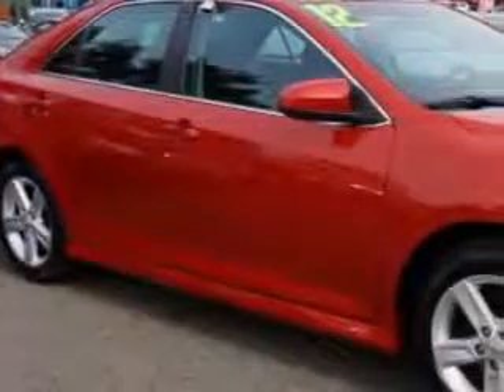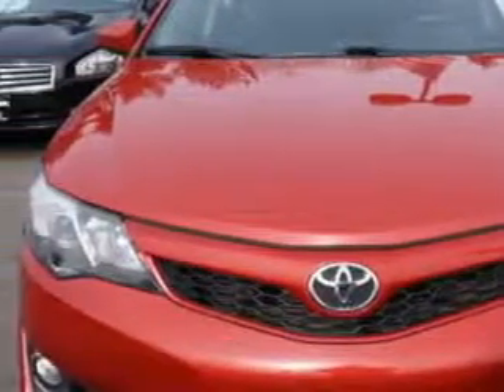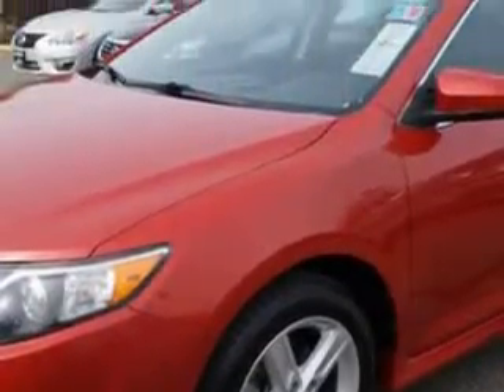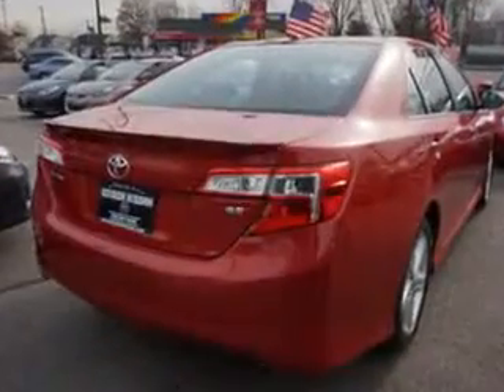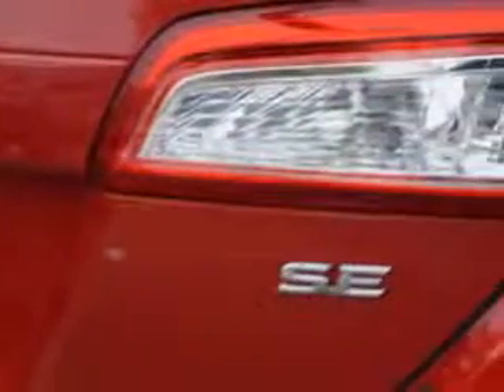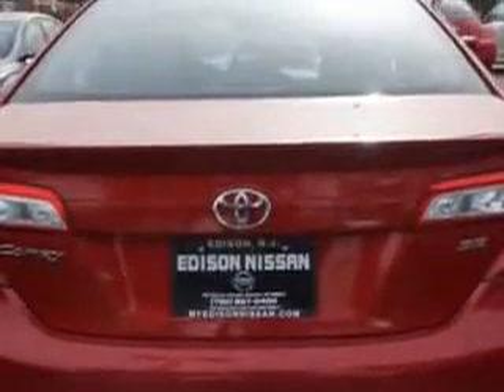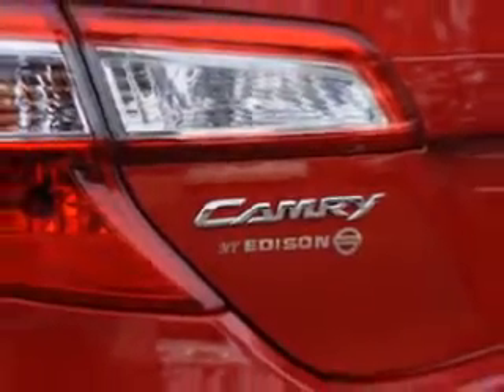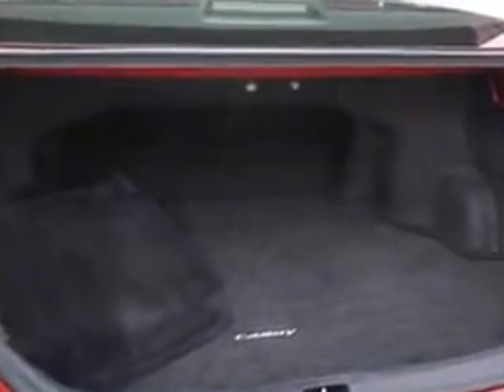2012 Toyota Camry Edison Nissan Edison, NJ 08817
Toyota Camry Check out this Barcelona Red Metallic Toyota Camry 4 Dr Sedan, equipped with a 4 Cylinder engine and an automatic transmission. Enjoy an exceptional 35 miles to the gallon on this great car with features like Windows, Rear Defogger, Windows, Front Wipers: Variable Intermittent, Power Windows: With Safety Reverse, Suspension, Front Spring Type: Coil Springs, Suspension, Rear Coil Springs, Suspension, Stabilizer Bars: Front And Rear, Power Windows, Sport Suspension, Exterior Mirrors, Heated, One-Touch Windows: 1, Daytime Running Lights, Front Suspension Type: Macpherson Struts, Vanity Mirrors, Dual, Spare Wheel, Steel Rim Type, Warnings And Reminders, Maintenance Reminder, Front Fog Lights, Auto-Lock, Tachometer, Rear Spoiler Color, Body-Color, Phone Wireless Data Link, Bluetooth, and much more. Enjoy the drive and have peace of mind in this Toyota Camry. See us at Edison Nissan today!
MILES: 42,399
VIN:4T1BF1FK7CU524146

Edison Nissan
401 Route 1 South
Edison, New Jersey 08817